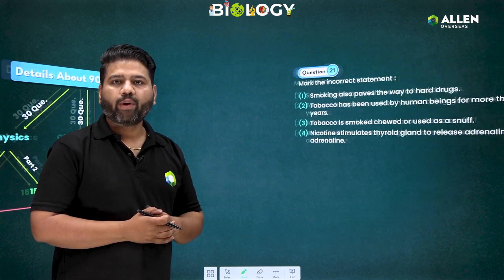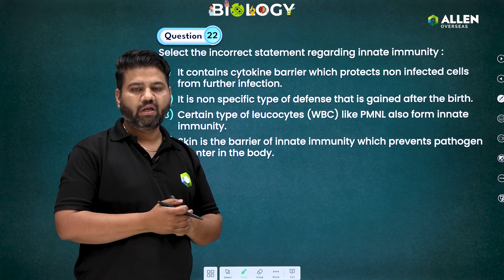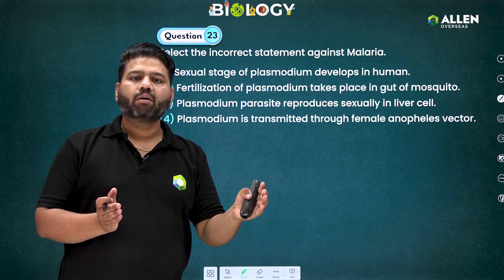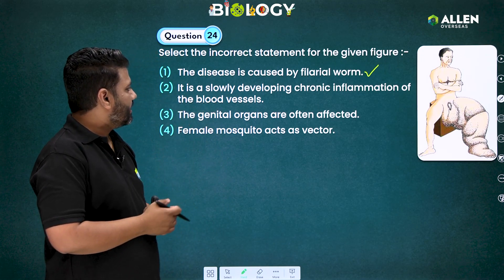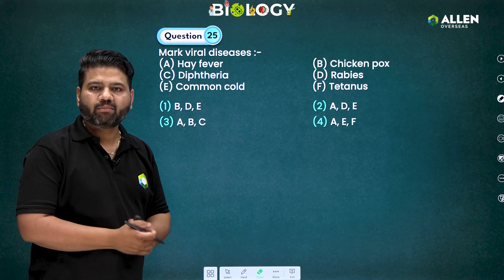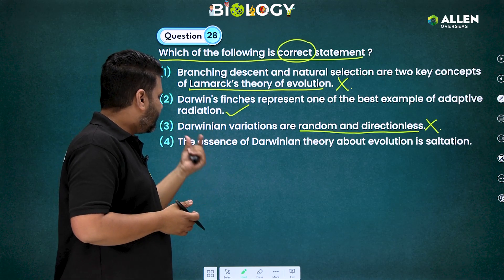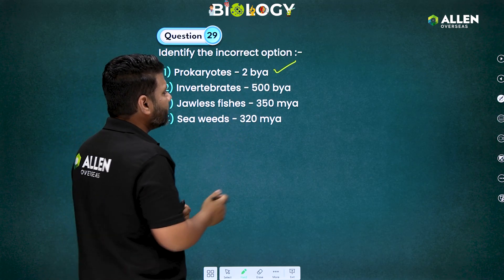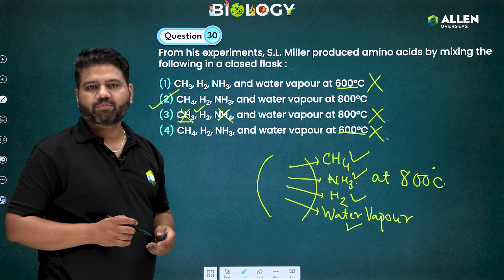Biology (Part 3) | Top 90 Most Important Questions for NEET 2023 🎯 | Ep 7 | ALLEN Overseas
In this video, we have discussed the most important questions from Biology under this series "Top 90 Most Important Questions for NEET 2023". It's a very crucial time for all the NEET 2023 aspirants, so keep revision and questions practice as much as possible. It also contained, biology's most expected questions neet 2023, neet 2023 biology important questions, most important questions for neet 2023 biology and neet 2023 latest news today.

There will be a total of 7 Episodes in this series. In this series, we will cover some special questions from important chapters to enhance your practice skills for the NEET 2023 exam. It also contained neet 2023 most expected questions, neet 2023 most important questions, neet 2023 most important chapters, neet 2023 most important topics, and neet ug 2023 latest news today.

We're adding all the videos from each subject (Physics, Chemistry & Biology) to a single playlist.

If you're a NEET aspirant, these videos are really helpful for you to enhance your academic knowledge and problem-solving skills.

We’re definitely sure, those videos will be really helpful for your exam.

So what are you waiting for? Write your Success Story with us!

🏆 Learn with the leading coaching institute for engineering and pre-medical coaching.

👉 Hurry! Enrol now to get Early Bird Fee Benefit!!!

for Hassle-free Online Admission.